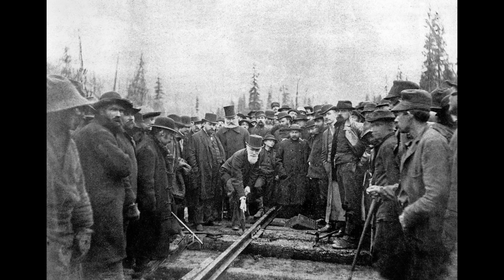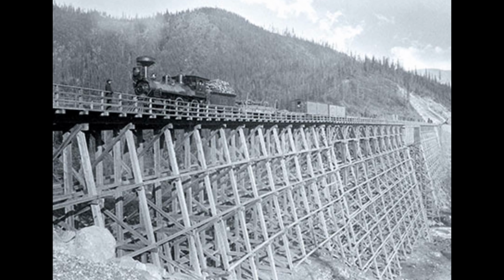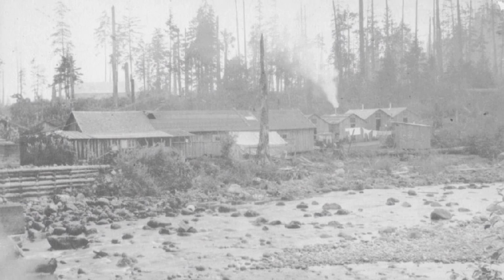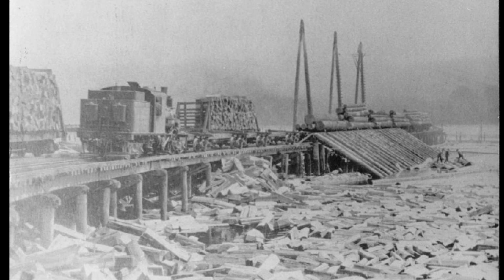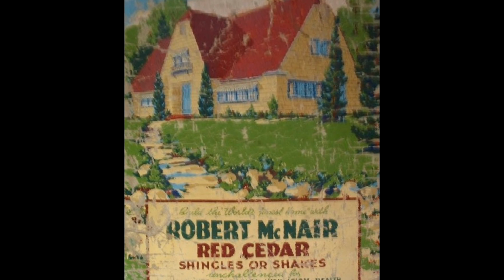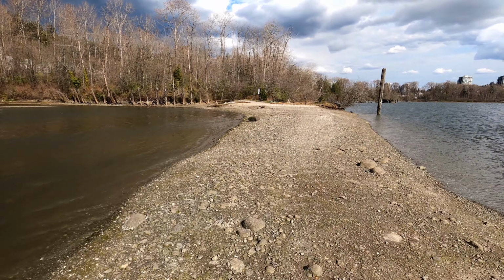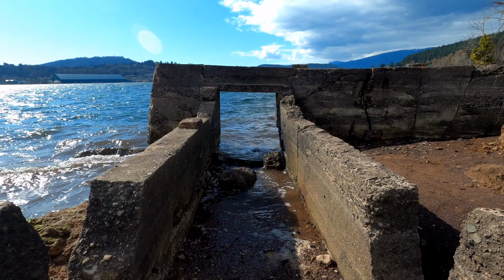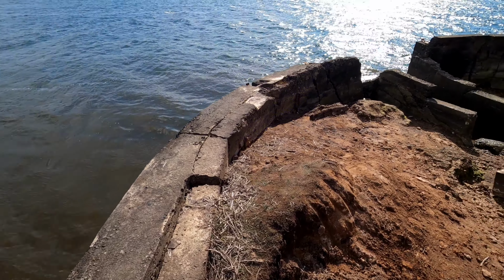OLD MILL SITE PARK: Abandoned Lumber Mill Site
Old Mill Site Park is along the north end of the Shoreline Trail in Port Moody, approximately half-way between Port Moody Rec Center and Old Orchard Park. This park features the remains of the McNair Cedar Mill, destroyed by fire in 1959. Visitors can still access the brick and concrete foundations at low tide. The city refers to these as "relics" of a previous era.

Old Mill Site Park can also be reached as part of the Shoreline Trail  that winds along the coast of the Burrard Inlet in Port Moody from Rocky Point Park to Old Orchard Park.

⏰ TIMESTAMPS ⏰
0:00 Old Mill Site Park Introduction
0:25 History of the McNair Shingle Mill
2:09 Interview on the McNair Mill Fire
2:42 Remains of the Abandoned Mill

ABOUT EXIT THRU THE GIFT SHOP
Join me in exploring roadside attractions, museums, oddities, points of interest and other diversions before finally...exiting thru the gift shop.